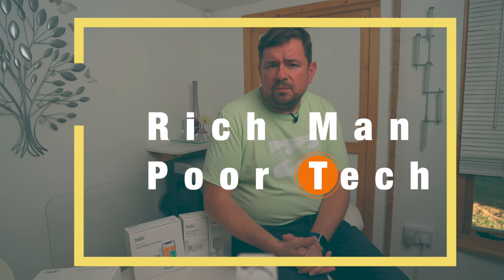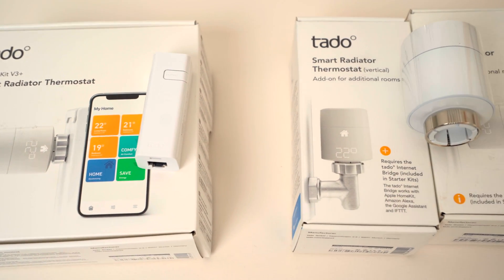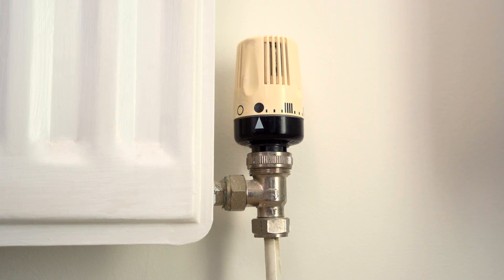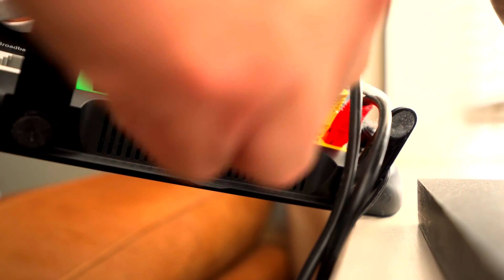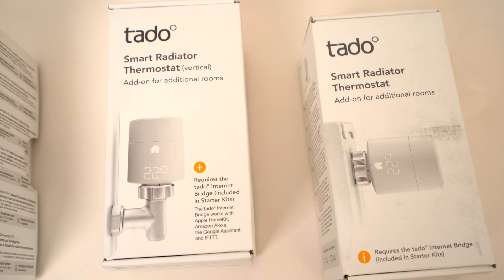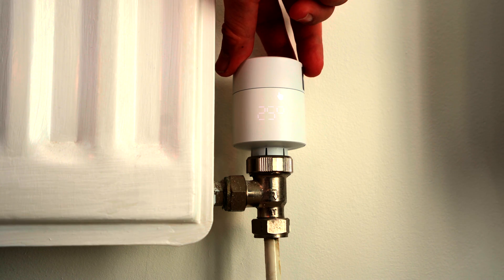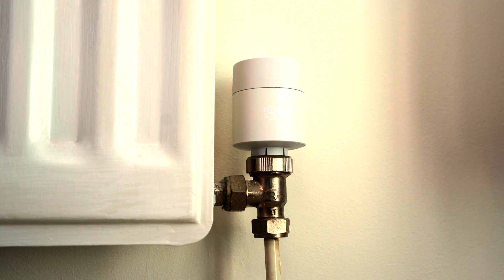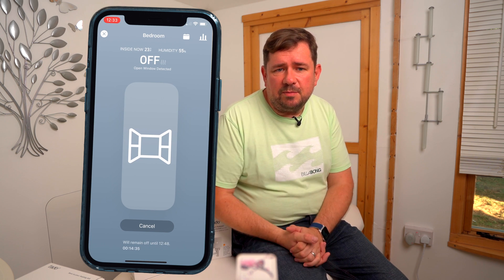Smart Radiator Valves, Save on your Heating Bills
Smart tech can save you money on your Heating Bills, and Reduce your Gas consumption and save on your Carbon Footprint, If You want to save Money and energy then take a look at these Tado Smart Radiator Valves, and why i purchased these instead of a Nest thermostat or Hive thermostat

       PLEASE SHARE IF YOU KNOW SOMEONE IT MAY HELP

Items Links as mentioned in the video

Amazon links
Tado Smart Thermostat starter kit including bridge
Single Tado Smart Radiator Thermostat
Pack of 2 Tado Smart Radiator Thermostats

Tado wireless Room / Boiler thermostat (mentioned)
Tado Wired Boiler thermostat mentioned

Nest thermostat